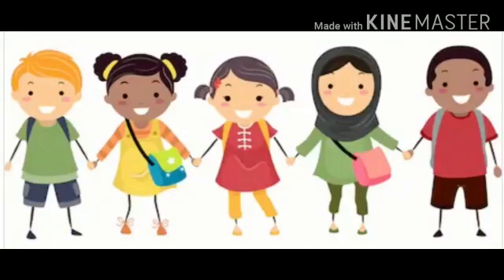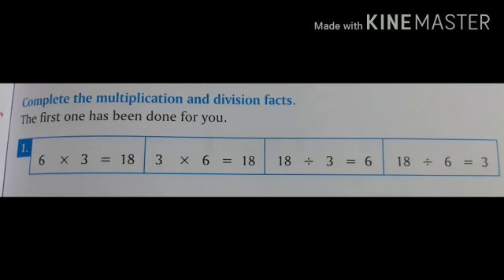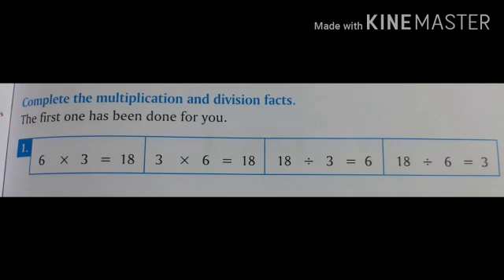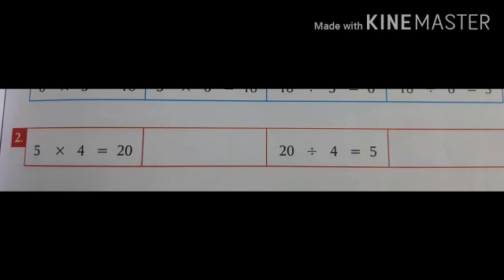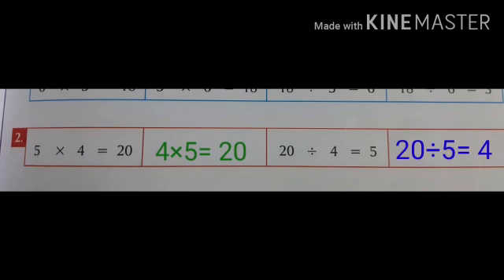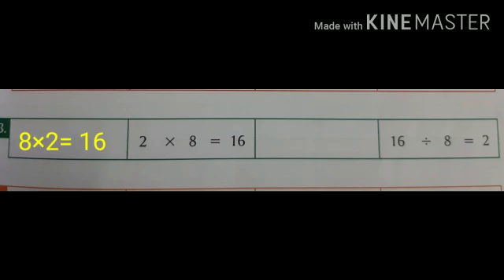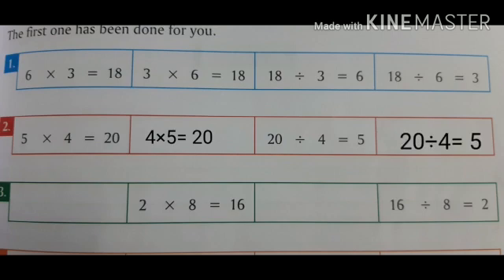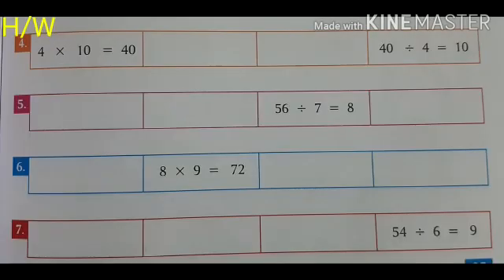Relationship between division ➗ and multiplication ❌NCERT CBSE MATHS MAGIC